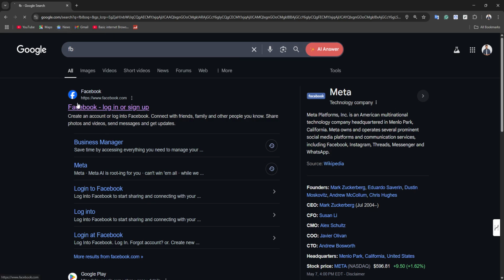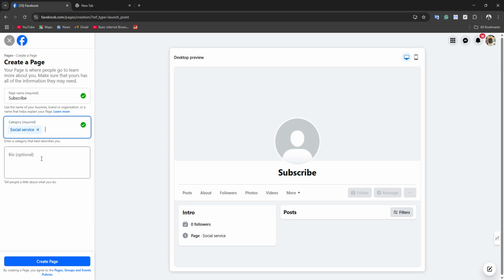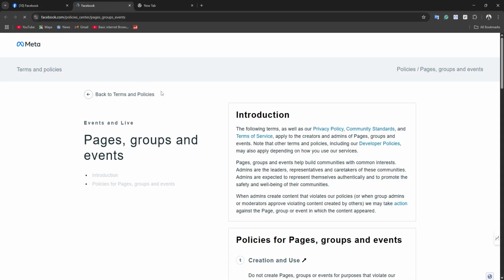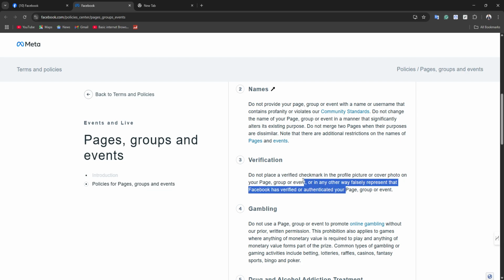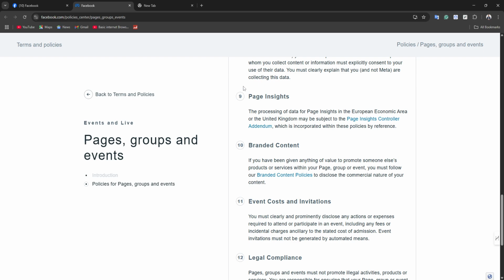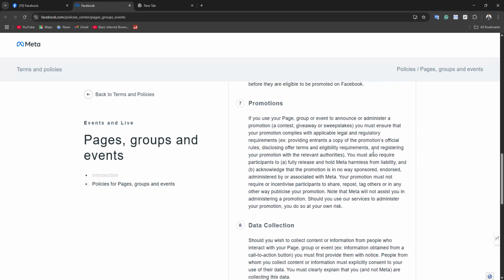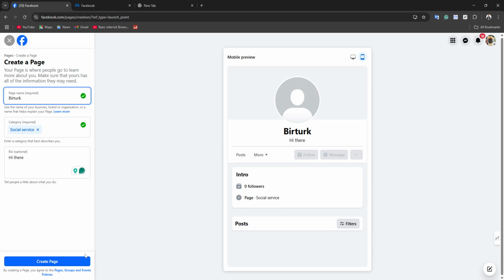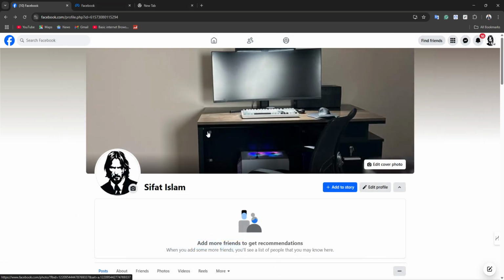Facebook Business Page :The ULTIMATE Tutorial (Fast & Easy)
Whether you're a beginner or looking to improve your existing page, this guide covers everything from setting up your profile and adding your logo to customizing settings, adding call-to-action buttons, and growing your audience with Facebook marketing tools and tips.